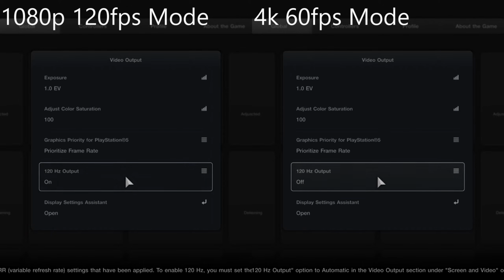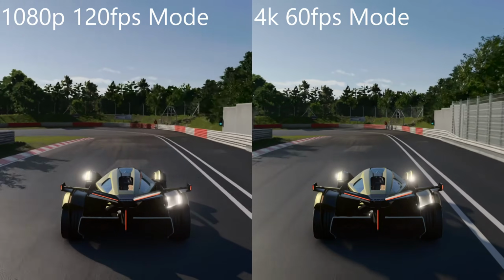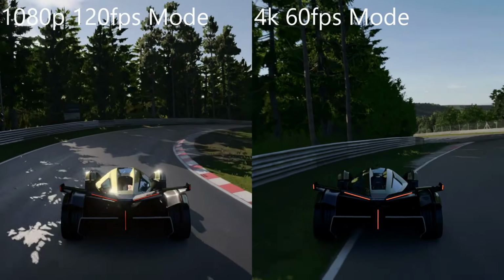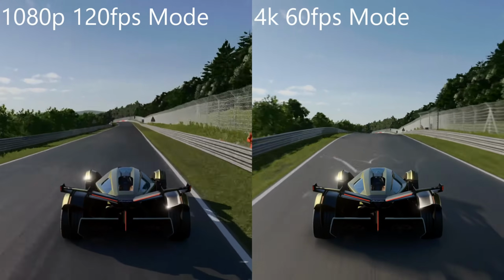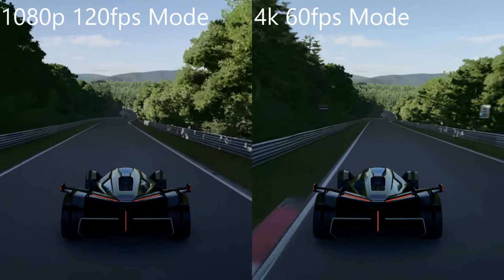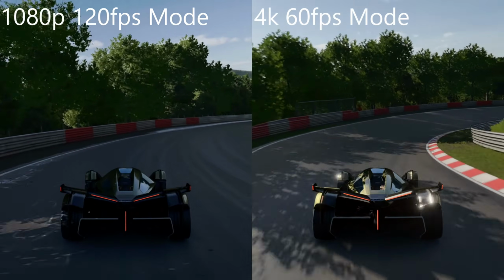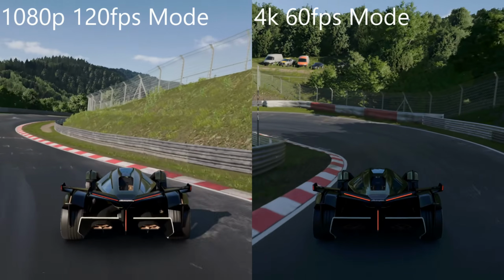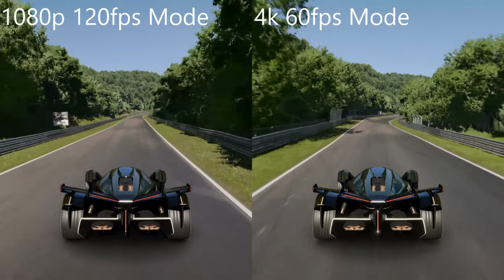Gran Turismo 7 1080p 120fps mode vs 4K 60fps mode This Is Really Good!! Watch On 4K Screen